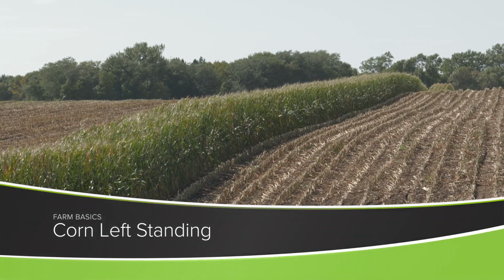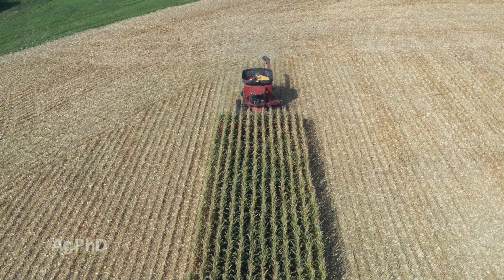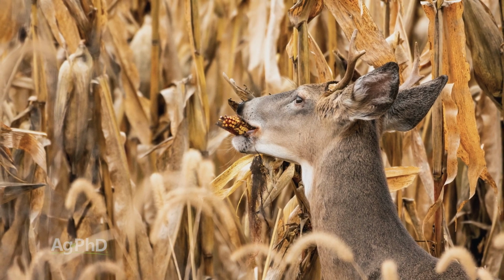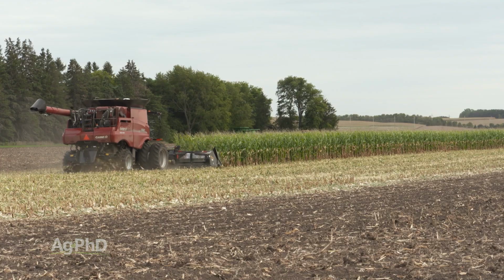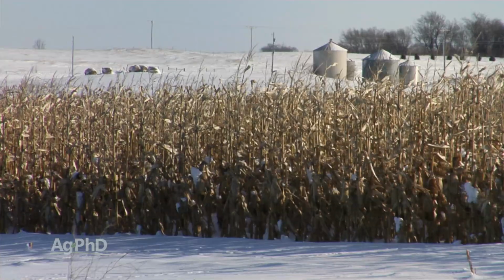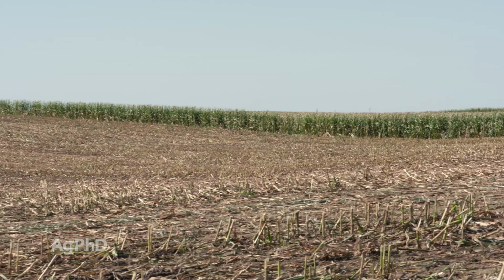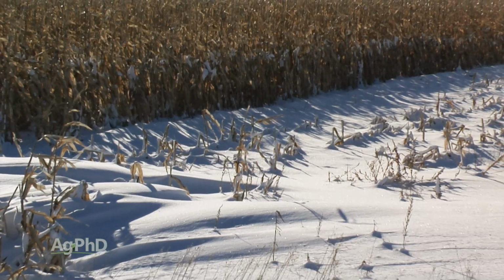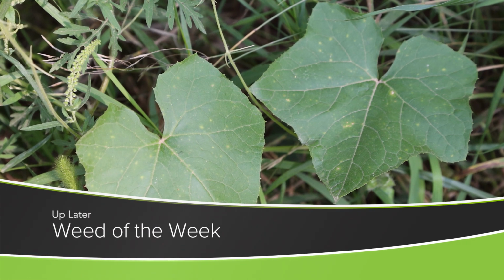Corn Left Standing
Farm Basics from Ag PhD Episode #1388 | Air Date 11/10/24 - Learn why farmers sometimes leave strips of corn out in their fields.